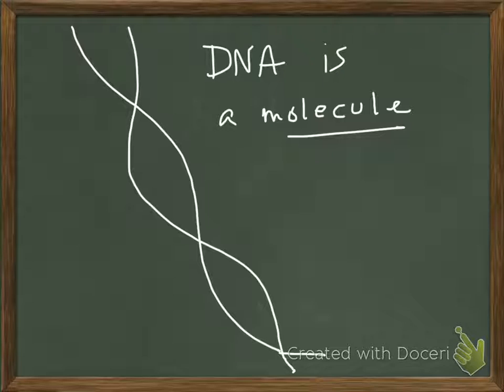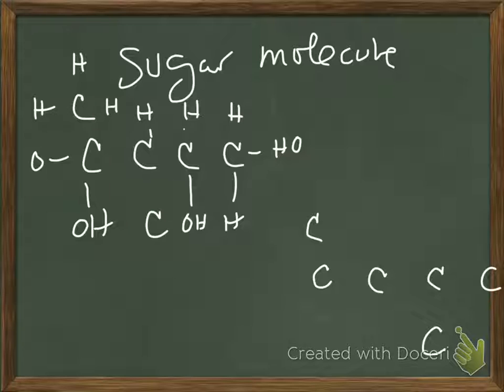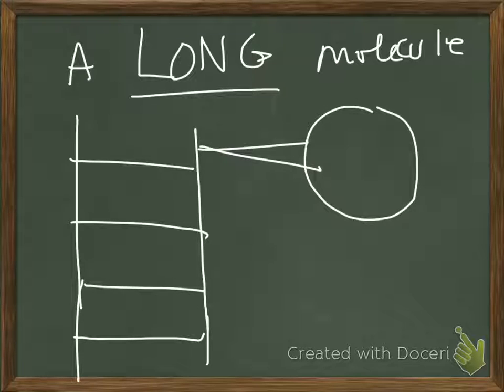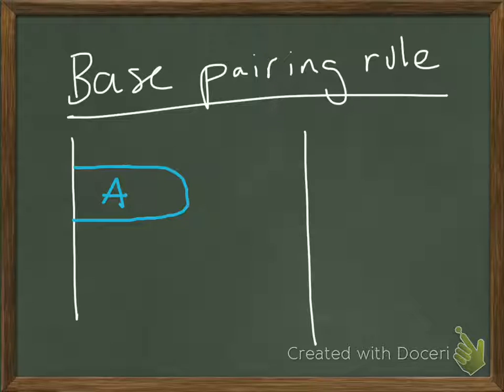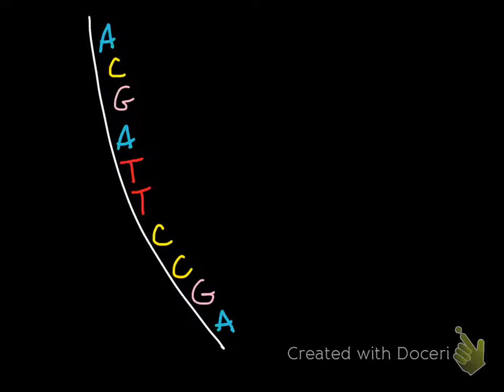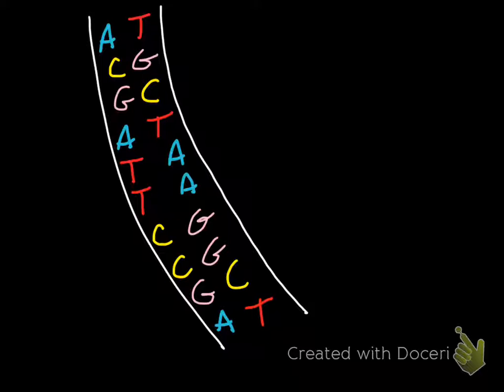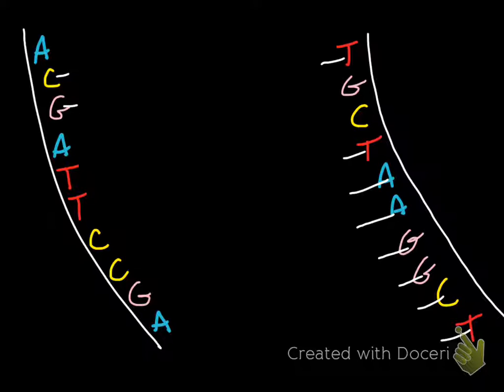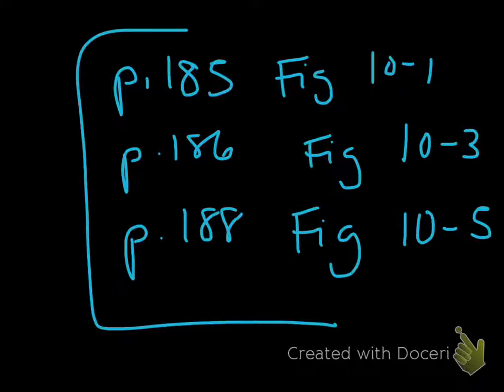bio 9-29 dna intro